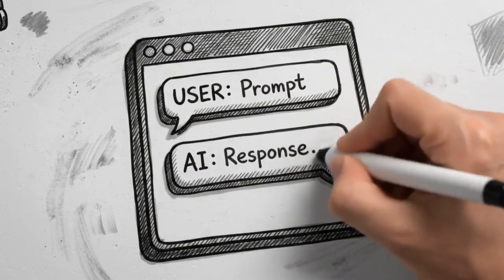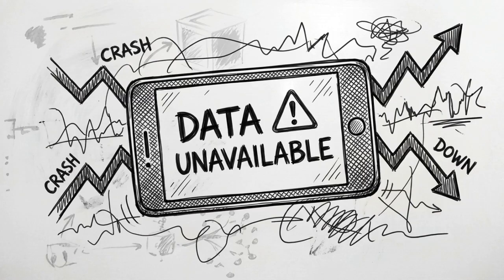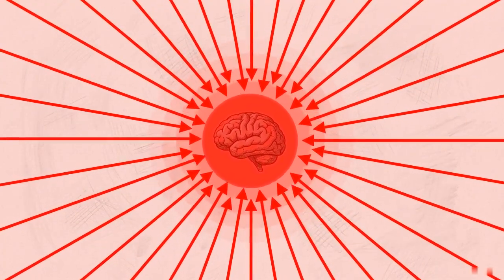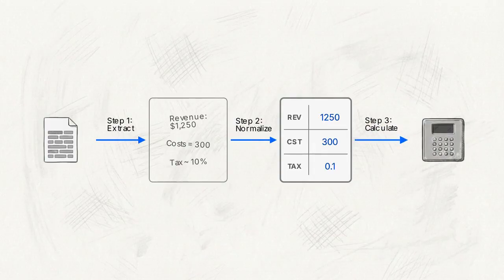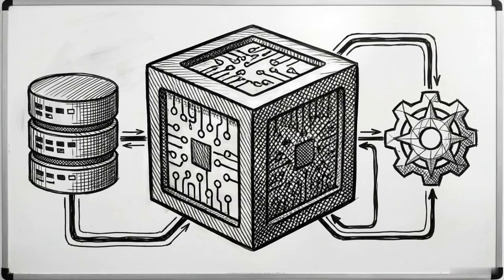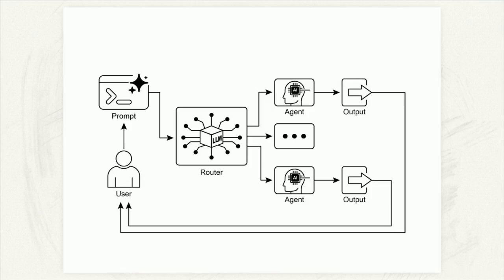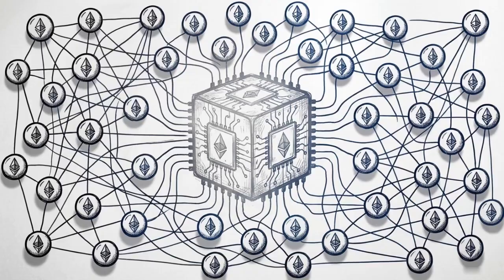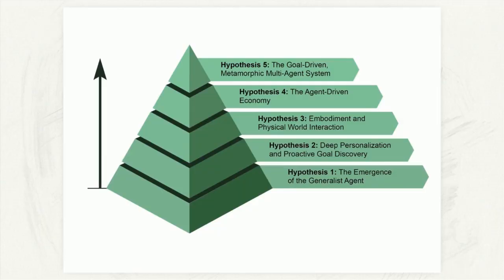Agentic Design Patterns: The Full Guide to Building Autonomous AI Explained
This video is a practical manual by Antonio Gulli focused on creating sophisticated, autonomous AI agents
It details 21 foundational design patterns—such as Prompt Chaining, Routing, Memory Management, and Multi-Agent Collaboration—that give large language models the structure and logic needed to plan, use external tools, and solve complex, multi-step problems reliably
Along with theoretical explanations, the book provides hands-on code examples utilizing popular frameworks like LangChain, Crew AI, and the Google Agent Developer Kit (ADK) so developers can apply these concepts in real-world scenarios.